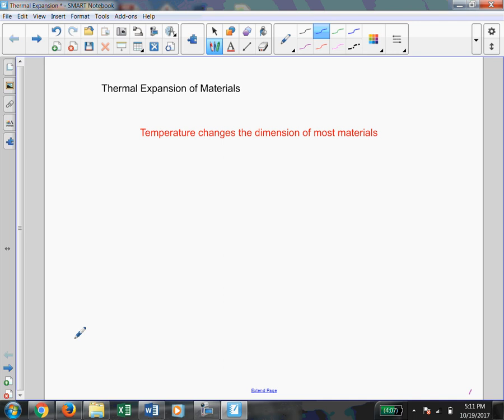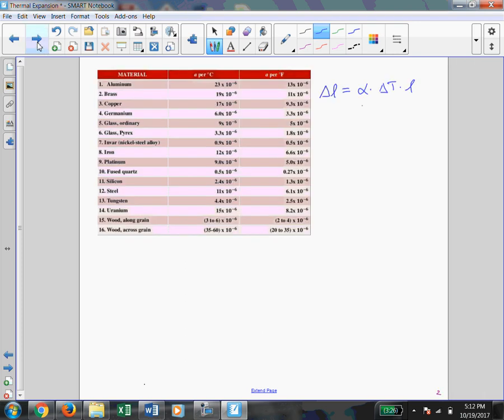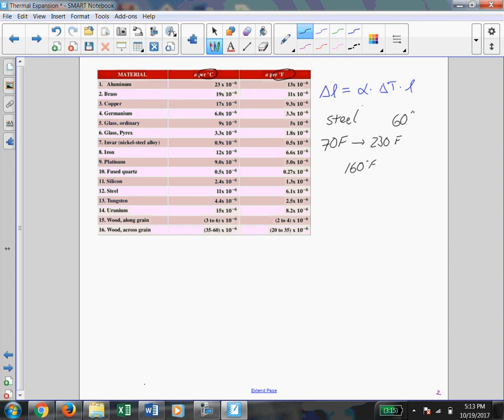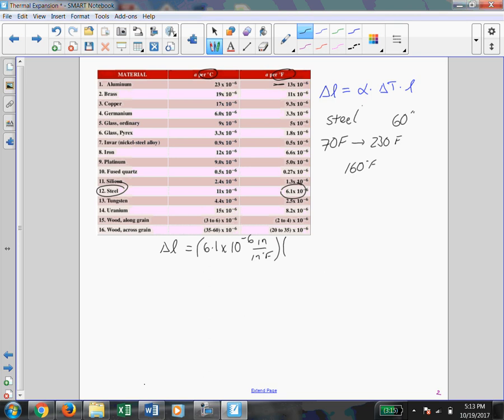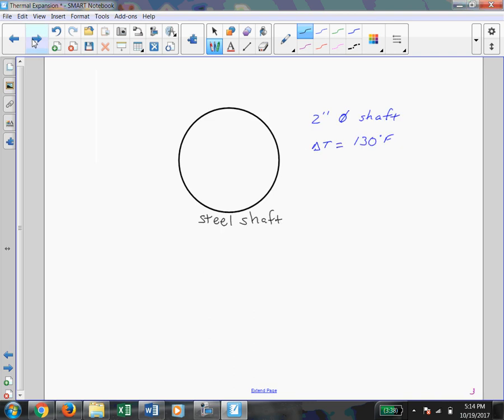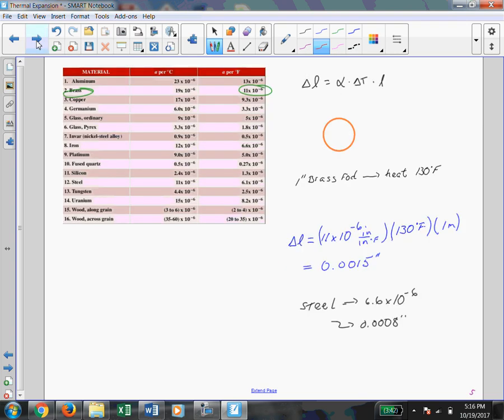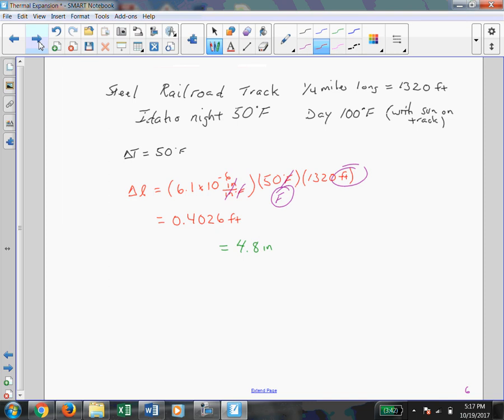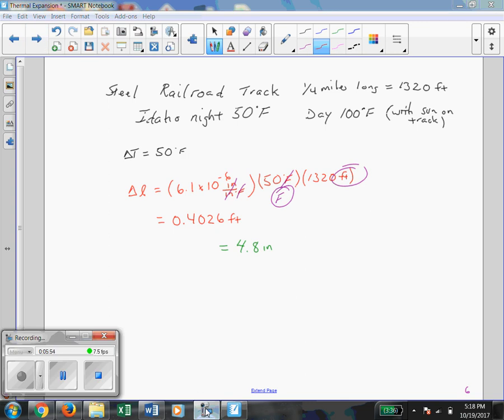COEF Thermal Expansion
Example of steel growth from temperature change